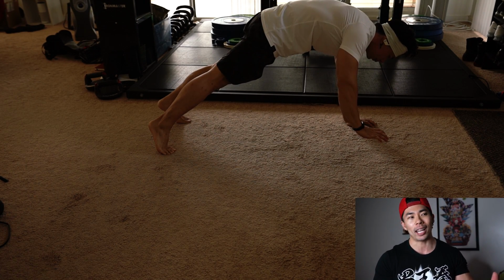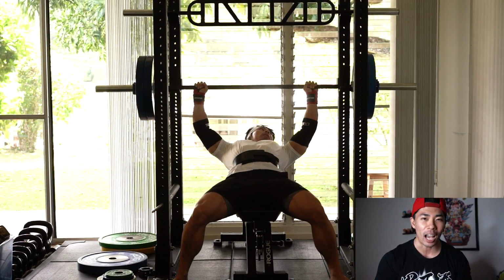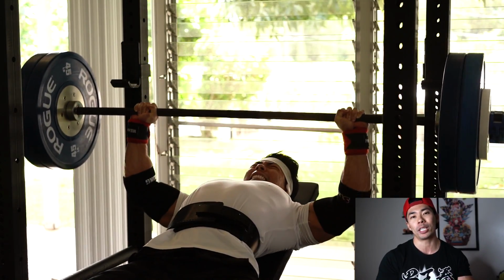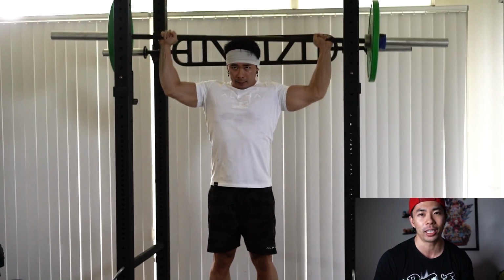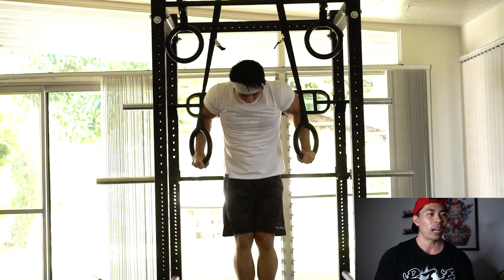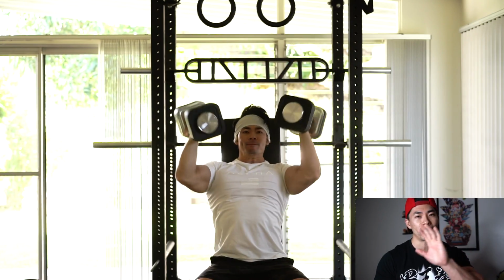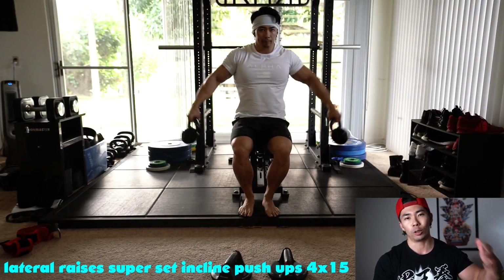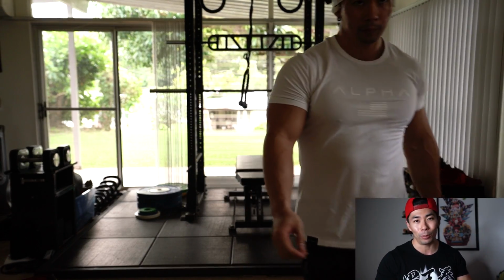This Isn't Even My Final Form | Lean Bulking Progress